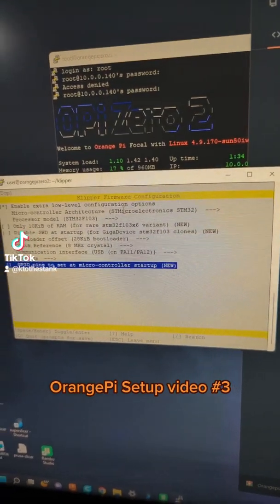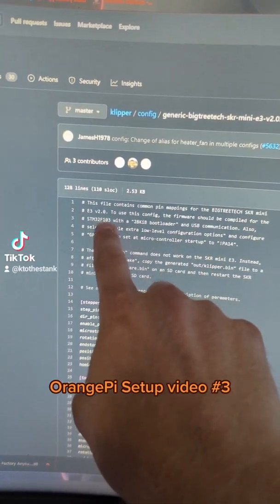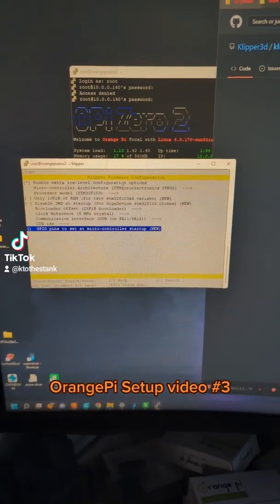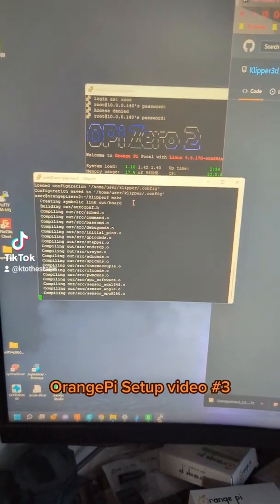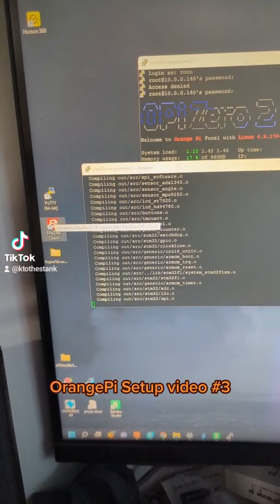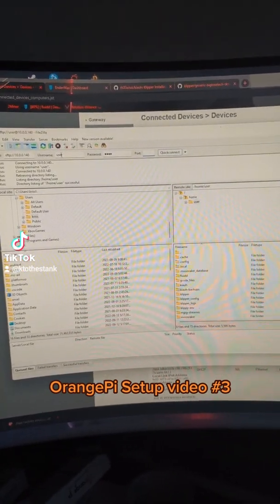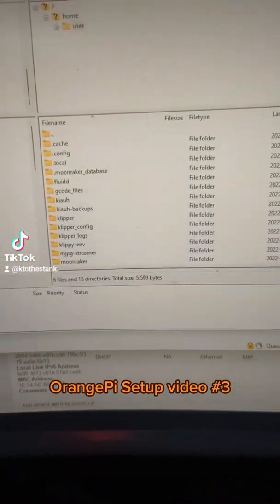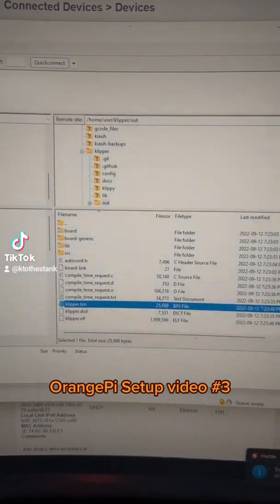OrangePi and Setup for Klipper/Octoprint - 3 min video 3/3